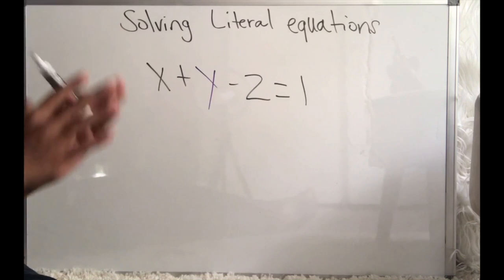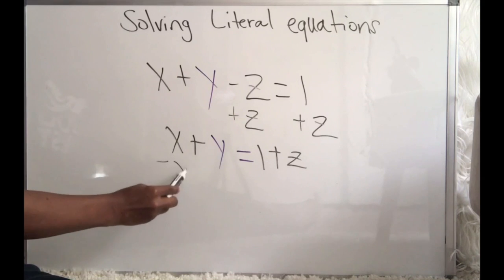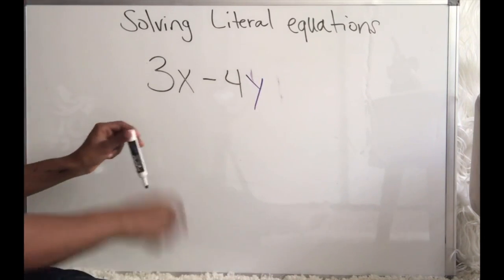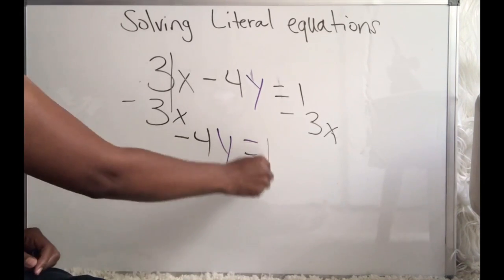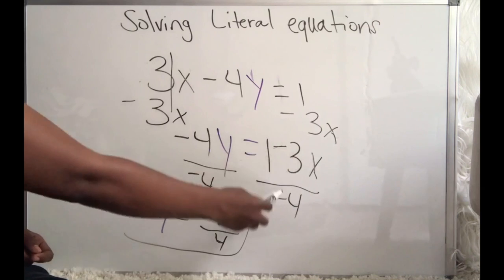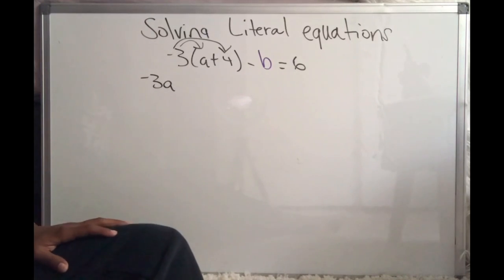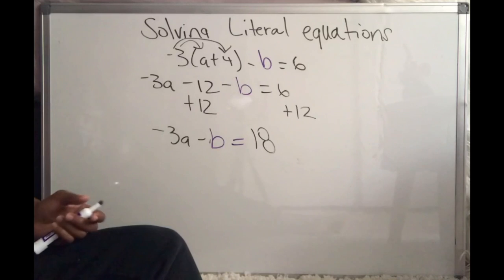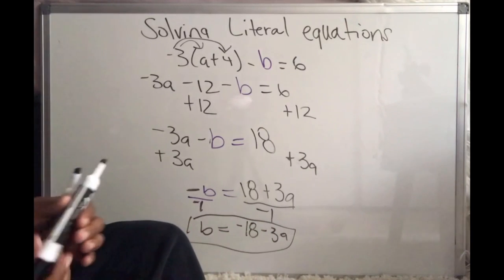Solving Literal Equations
This video is about Solving Literal Equations